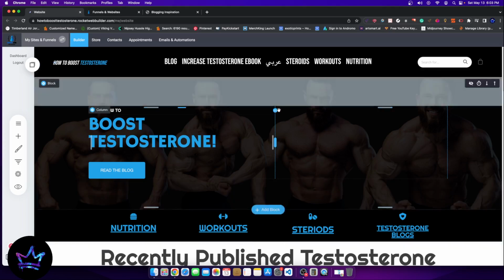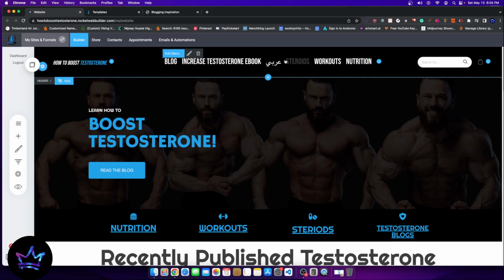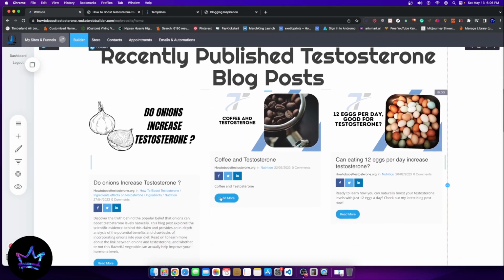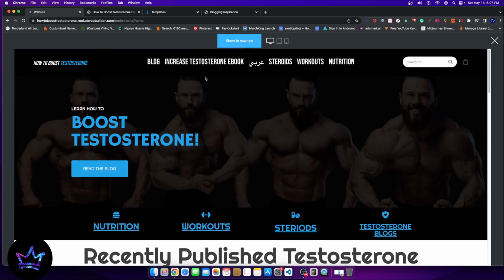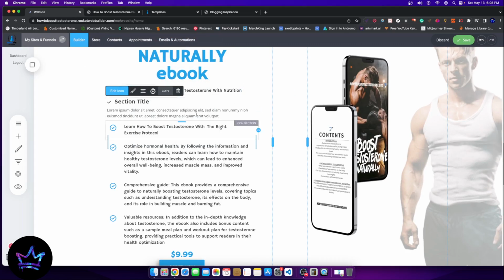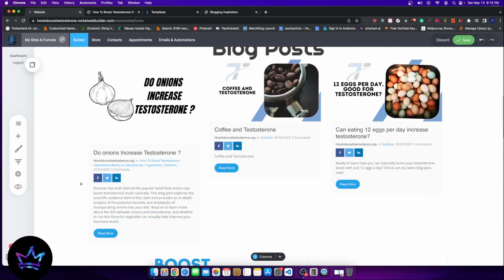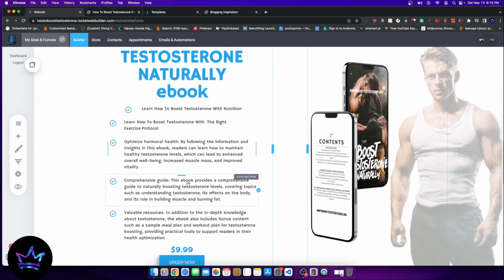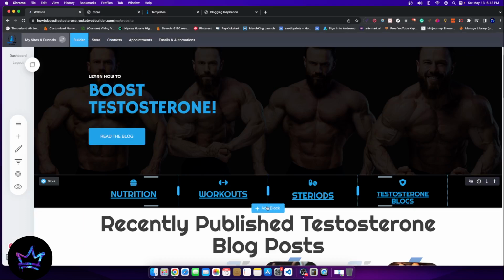Niche Site Blog Reveal !